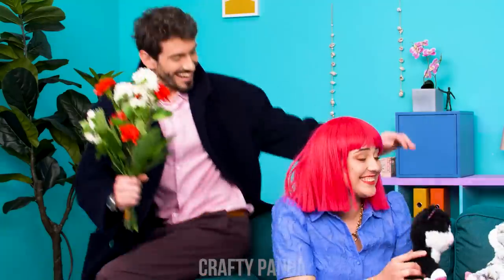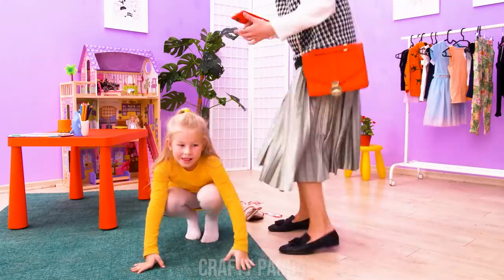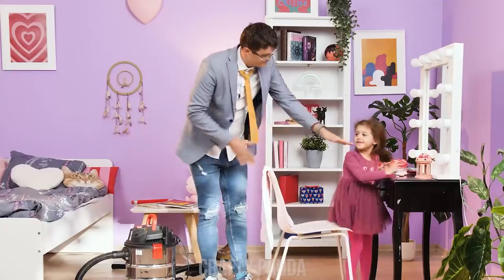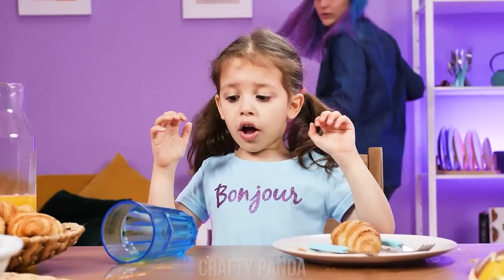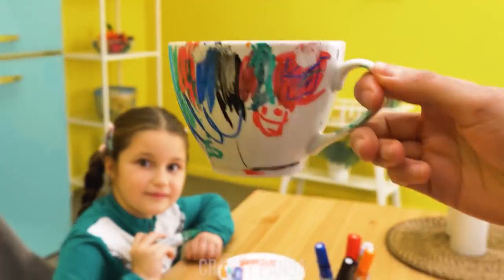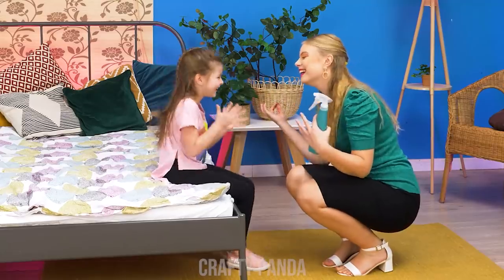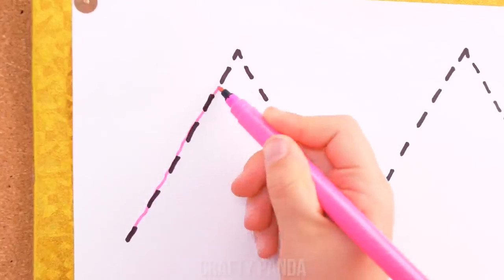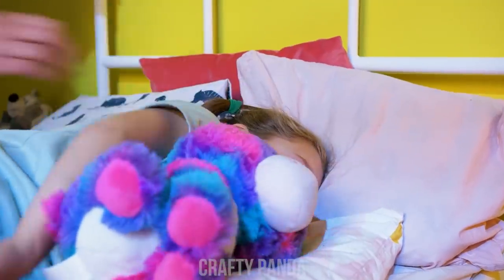AWESOME IDEAS FOR PARENTS! Easy Tips & Tricks, Clever Hacks for Parents by Crafty Panda Bubbly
Hey, smart Pandas! Taking care of a kid can be hard, right? Well, we have gathered some of the best easy life hacks to help you out! With these awesome tricks, you can become the best and the most clever parents ever!